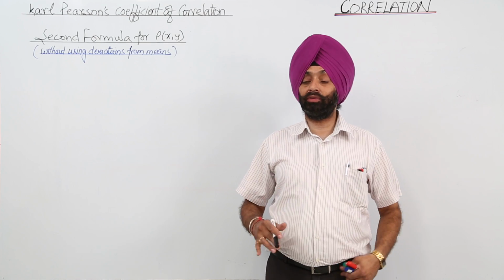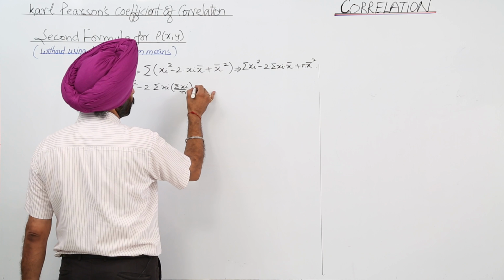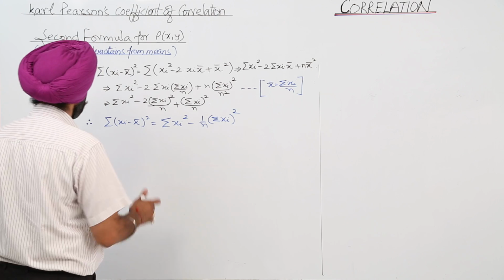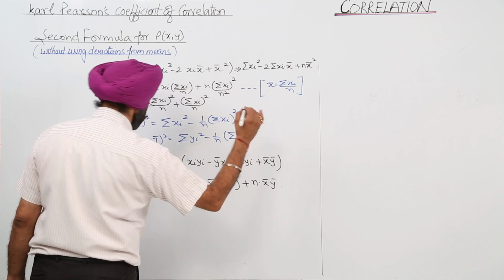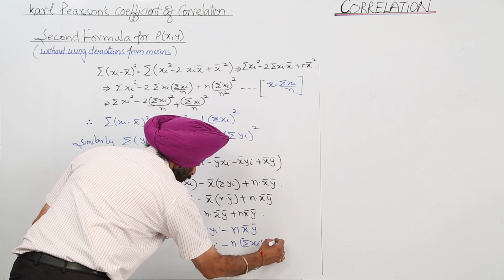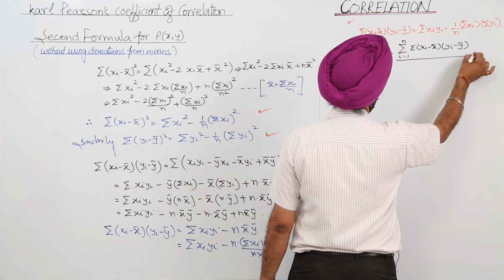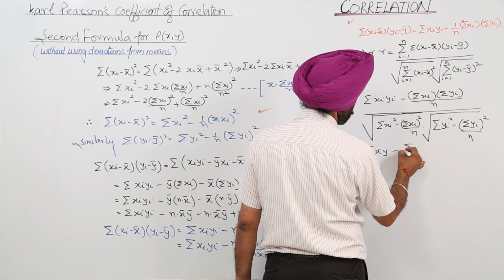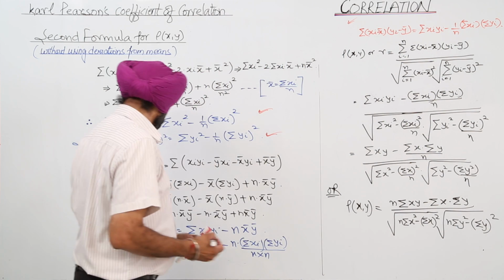Best Free Topic l ICSE l MATH XII l Correlation l Karl Pearsons Second Formula l L774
Correlation in details (ICSE Class 12) have been explained in this bullet course and each and every minute detail has been covered so that students have a thorough understanding and can deal with any question based on this topic.